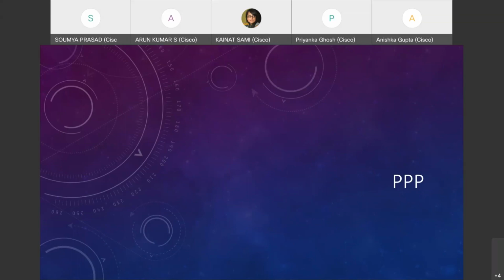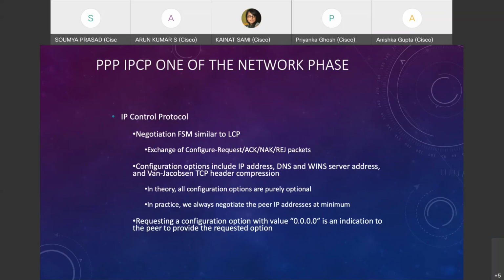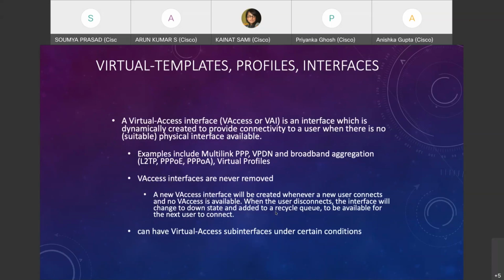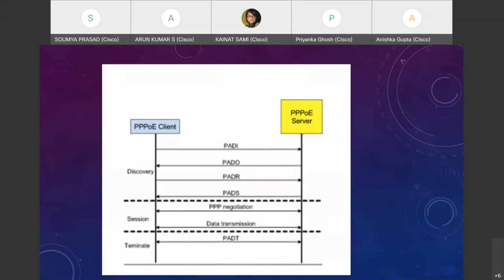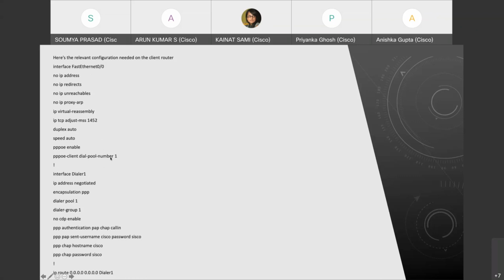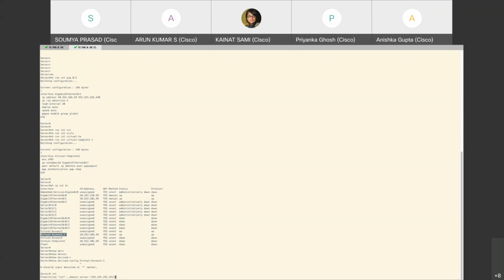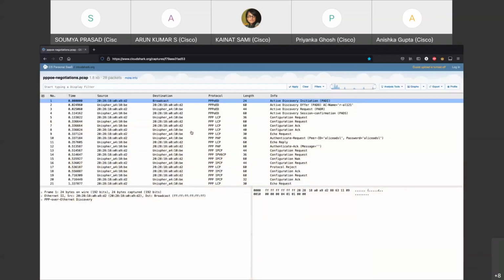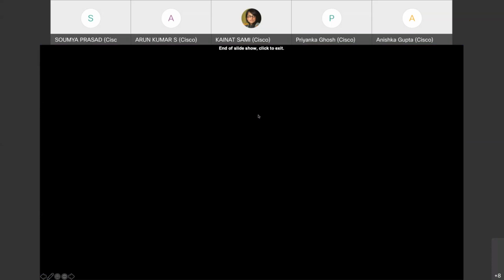WAN Training Lecture 2